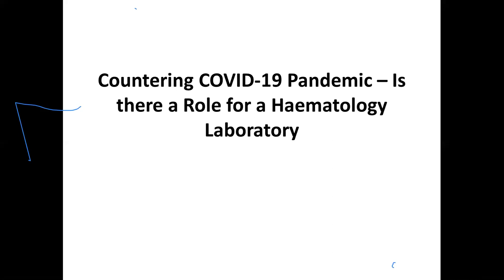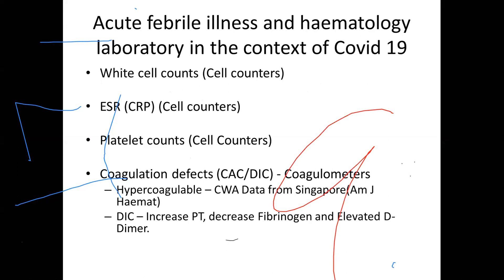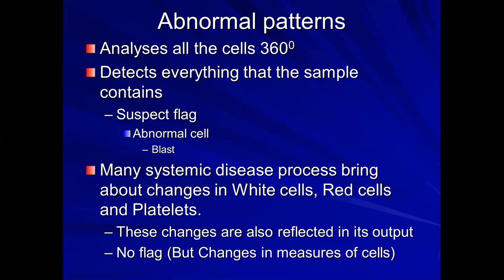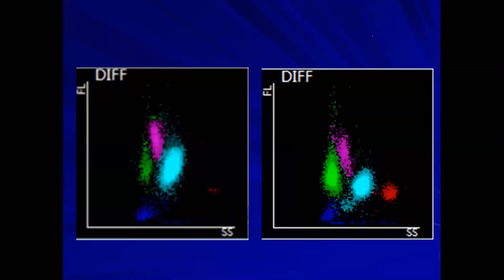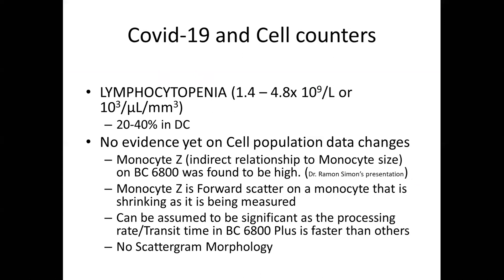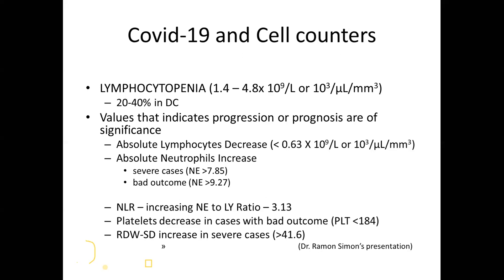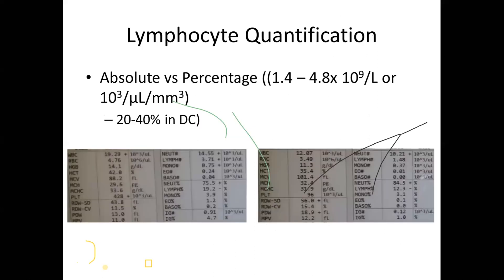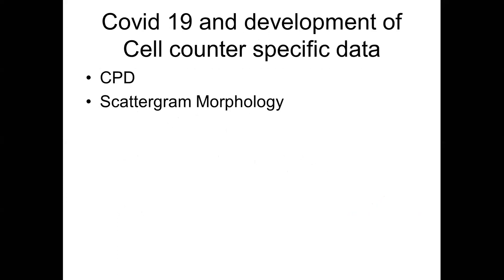Countering COVID-19 Pandemic–Is there a Role for Hematology Laboratory?| Dr Sukesh Nair, CMC Vellore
For any support, please contact Mindray India on below nos:
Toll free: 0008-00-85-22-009